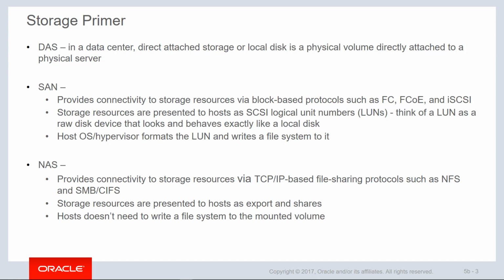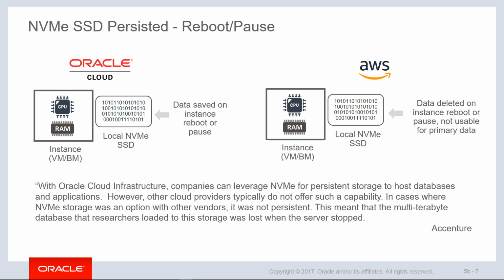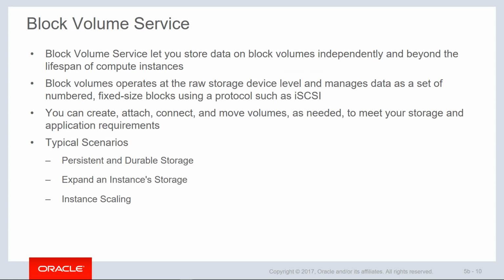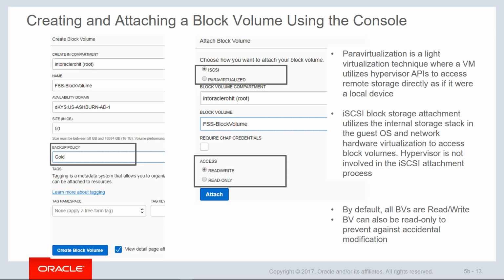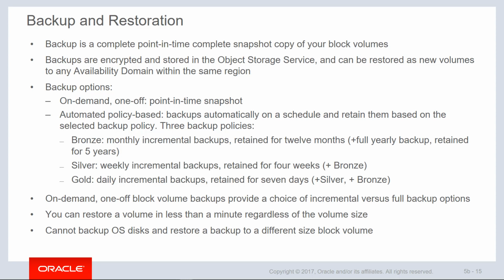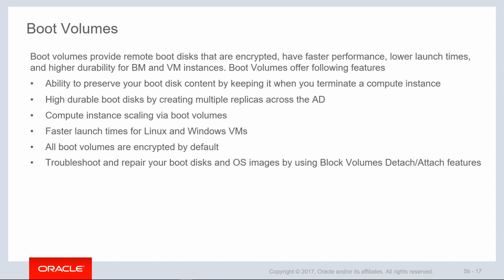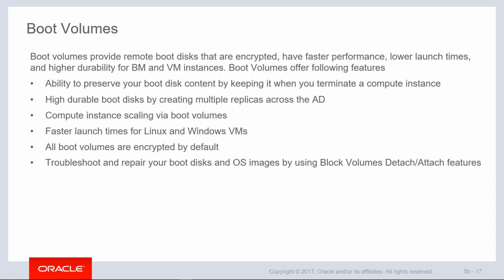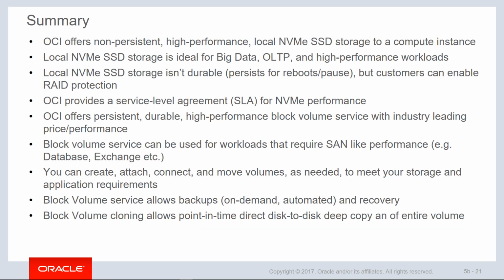Old - Lesson 05a - OCI Fundamentals - Block Storage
1080p/720p HD.